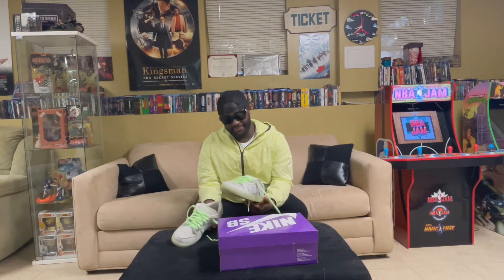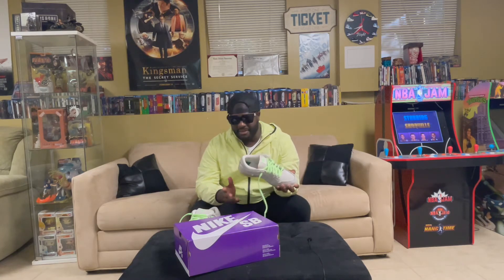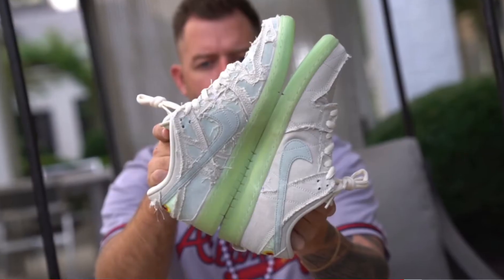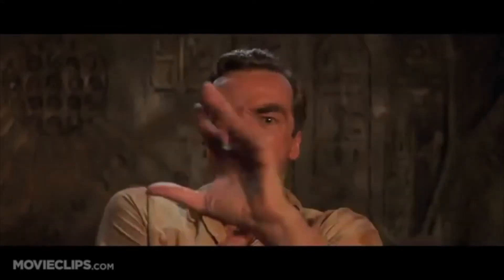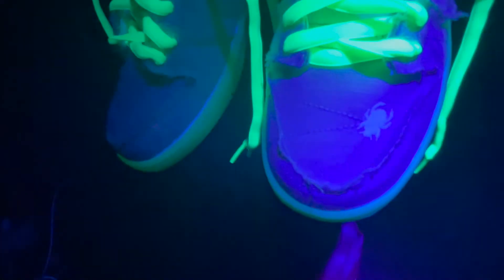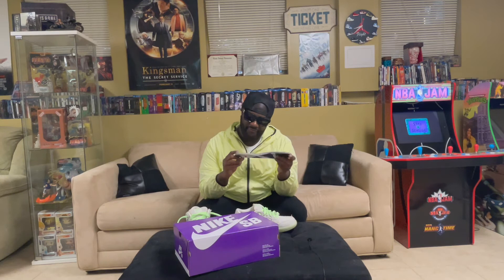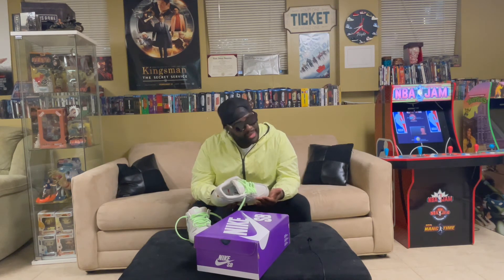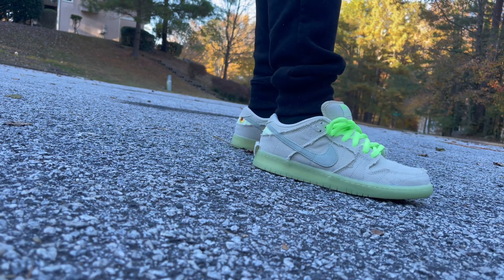NIKE SB DUNK LOW MUMMY REVIEW & ON FEET